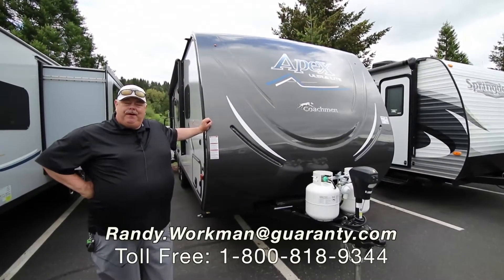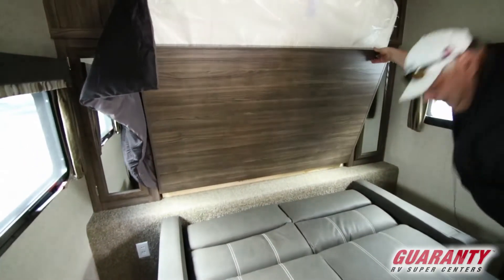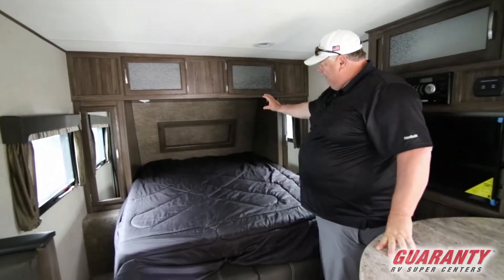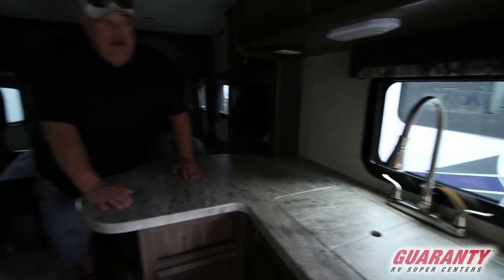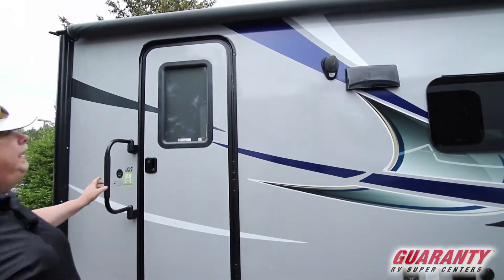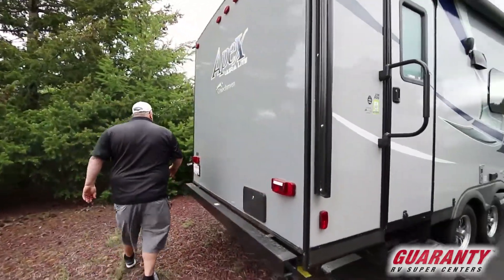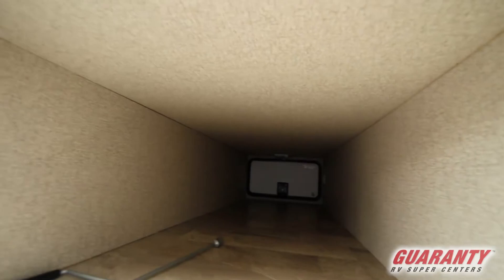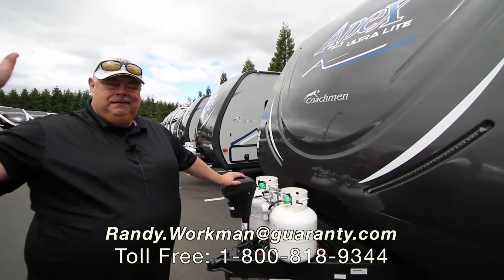2018 Coachmen Apex 238 MBS Travel Trailer Video Tour • Guaranty.com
2018 Coachmen Apex 238MBS — When you start to hear the call for adventure, be ready to take on the open road with this beautiful 25 foot 2018 Coachmen Apex 238MBS travel trailer. This trailer makes your campsite the perfect spot to gather and gives you all the amenities of home in a stylish package that anyone can enjoy.

Once you arrive at that ideal spot, setting up camp is a breeze thanks to this travel trailer’s design. Extend the awning to give you that much needed shade or cover from the elements, and bring out the camp equipment from the underneath passthrough storage. Once camp is set up, extend the slide out which and bring the trailer’s interior to life.

After things are all set up, step inside and cook up a healthy meal for you and the family. The charming layout of the galley makes cooking a pleasurable experience thanks to the ample counter space and the double sinks. Enjoy those home cooked meals in the elements thanks to the 3-burner stovetop, oven, and microwave.

After a long day of enjoying the outdoors be sure to freshen up in the delightful lavatory that this travel trailer has to offer. With plenty of room to wash up, this lavatory comes with an all-in-one bath, toilet, sink and medicine cabinet. Never have to deal with the camping grime again thanks to this onboard lavatory.

When you’re ready to call it a day, get some rest in the bedroom area that includes a Murphy bed/sofa with wardrobe storage and overhead cabinets.

Other notable features include:
• Shower skylight,
• Power awning with LED lights,
• Solar prep,
• Power tongue jack,
• Enclosed underbelly with forced air heat,

Are you ready for the call to adventure? Come check out this 2018 Coachmen Apex 238MBS today and see how a new trailer can enhance your camping experience today.